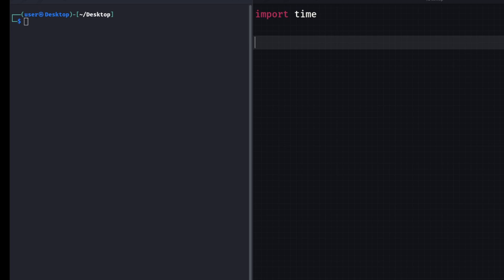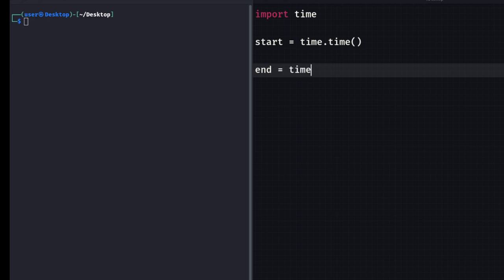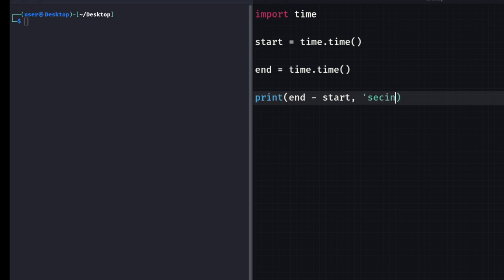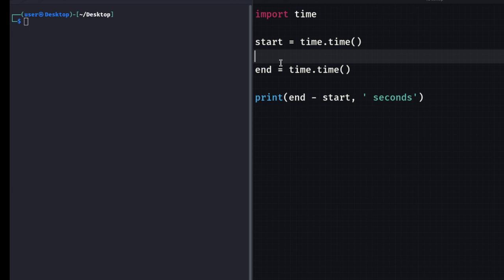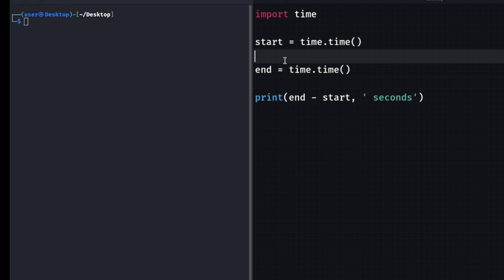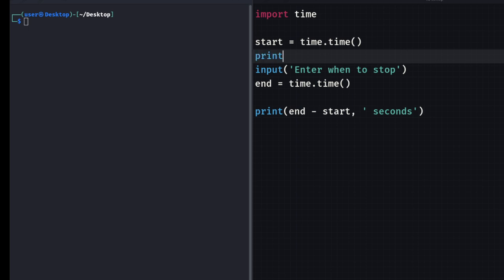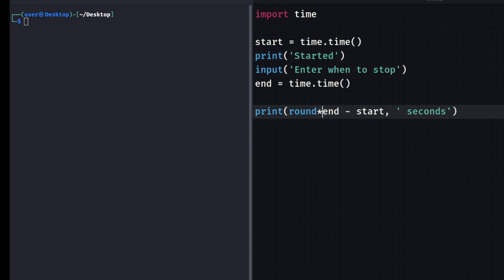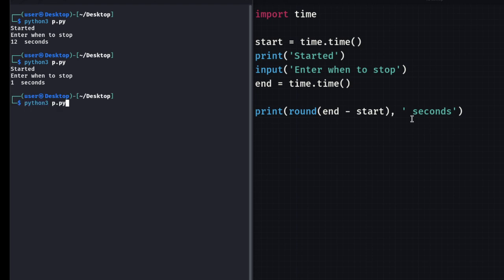Make a stopwatch in Python 🐍🕙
Learn how to create a simple stopwatch in Python! In this video, we'll guide you through building a basic stopwatch that allows users to start and stop timing with a simple key press. Using Python's `time` module, you'll capture the elapsed time and display it to the user in seconds. This project is great for beginners looking to practice working with user input and time-based operations in Python.